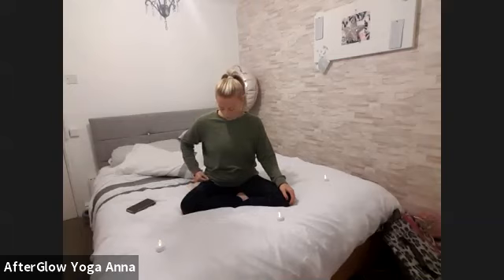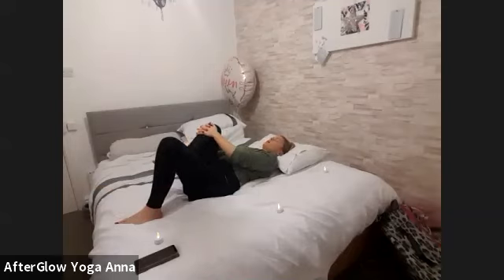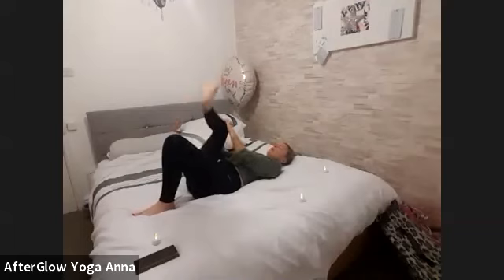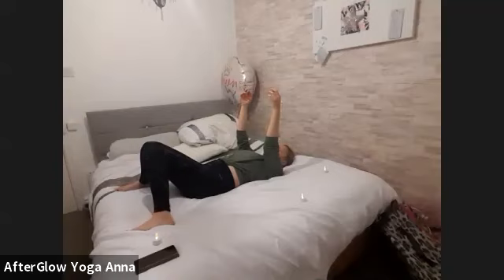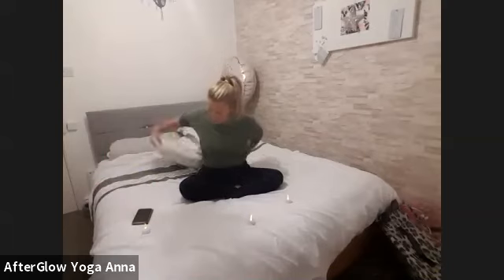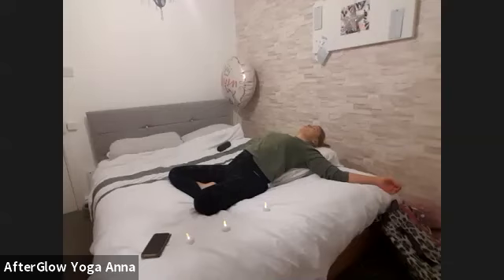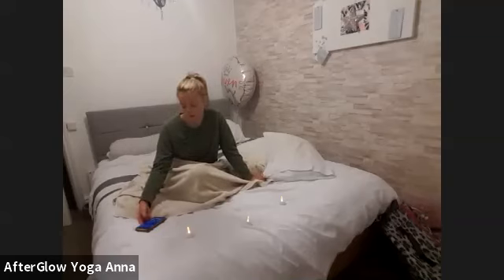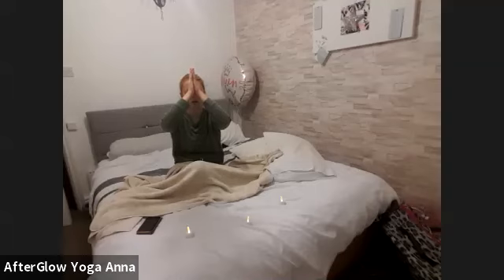Slow down, wind down, restorative Yoga Yin practise.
switch off the busy mind
slow down the breath
release tension from the body and mind

feel at ease in stillness in this 60 min practise

always listen to the body and use props and cushions pillows blankets to make this a deeply restorative practise

nameste

xx